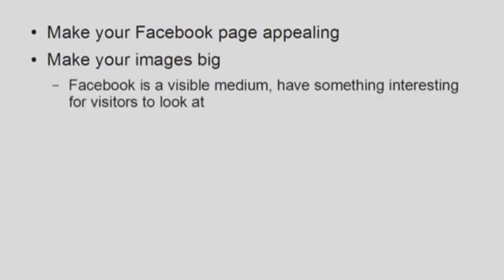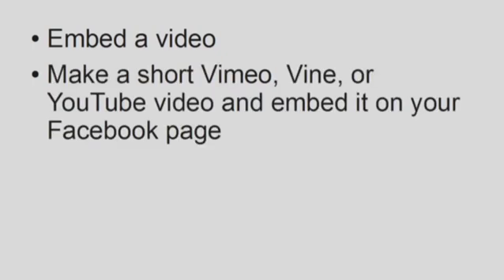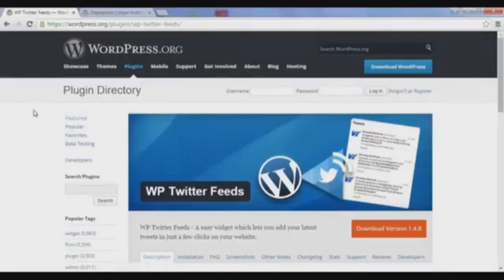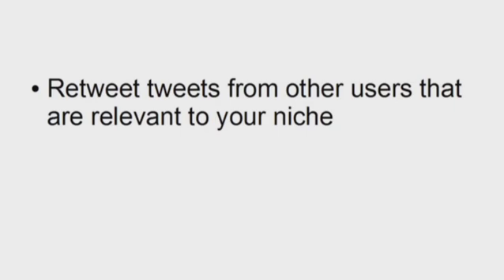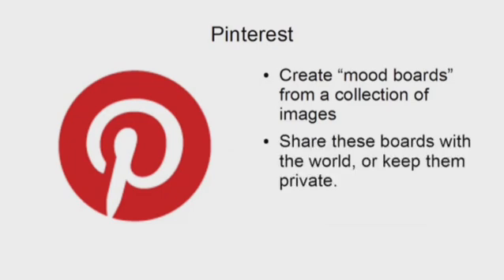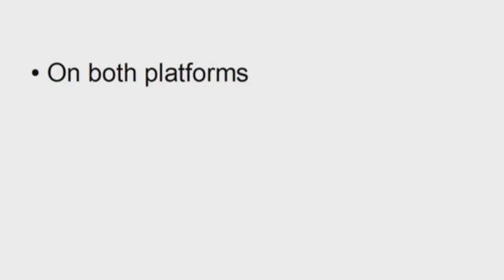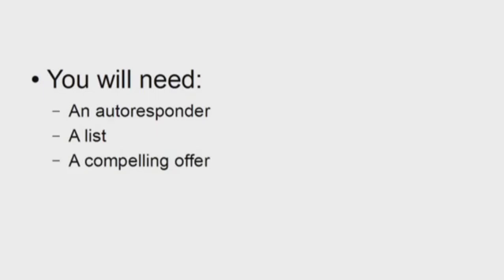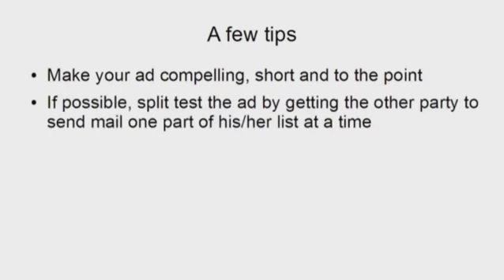Get Free Website Traffic Via Social Media|| SEO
How to Get Traffic to Your Website. If you don't
know how to get unlimited traffic on blogger.
Then this video is for you. Because in this
video, i teach you how to increase blogger
traffic.

how to get more traffic to your website,
how to increase website traffic free,
how to get unlimited traffic on blogger,
free traffic,
website traffic,
website traffic generator,
blogger traffic increase,
increase blogger traffic,
how to increase blogger traffic,